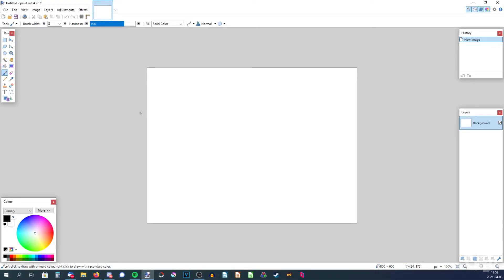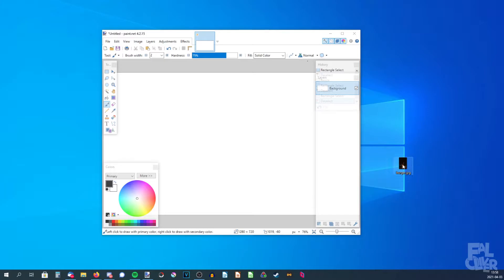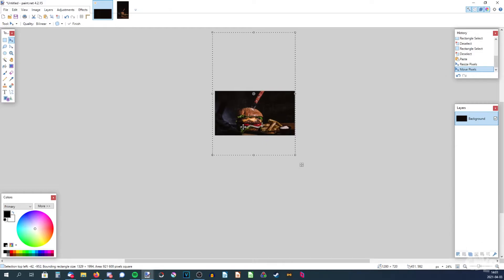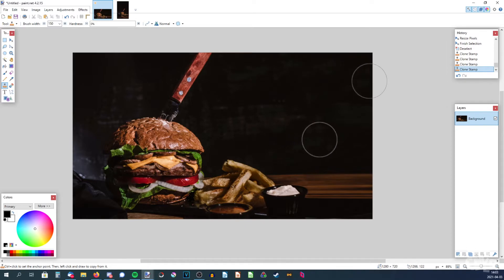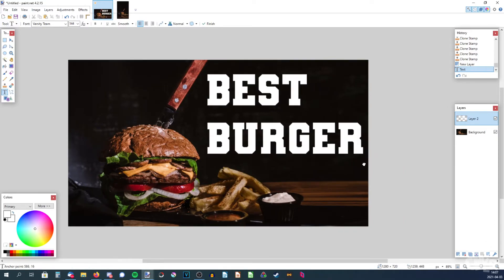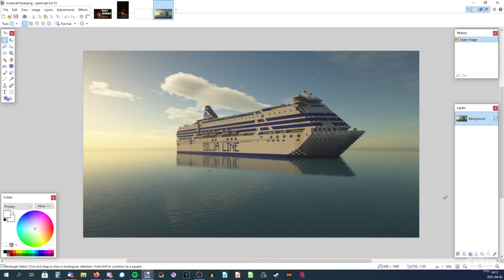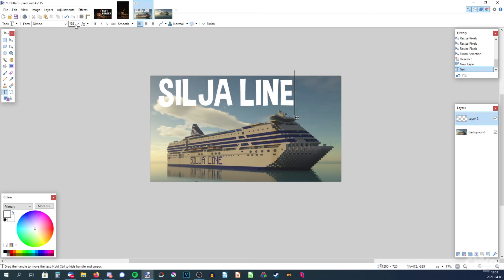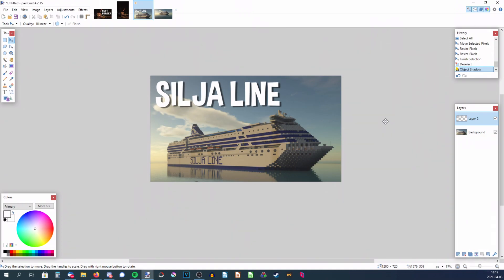How to Make a YouTube Thumbnail in Paint.NET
In this video, I show you how to make a simple thumbnail in Paint.NET.
This video is targeted for beginners. So if you haven't used this program before, I hope you can follow along and learn something.